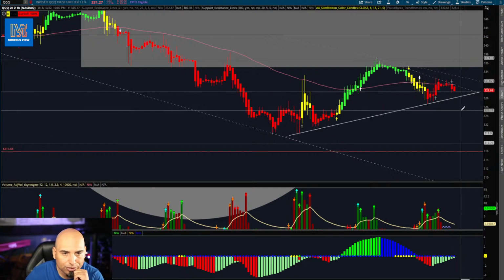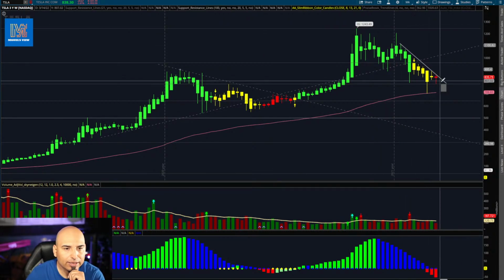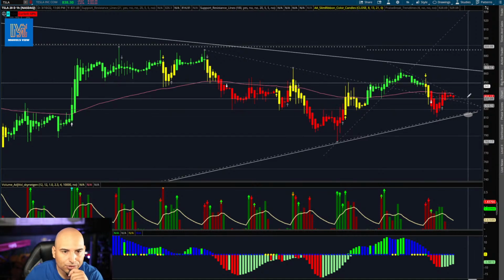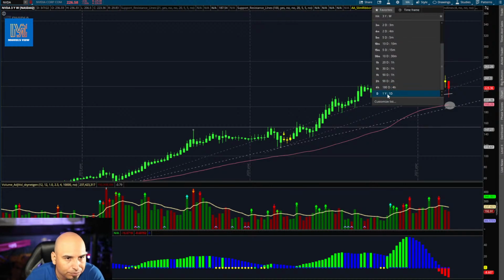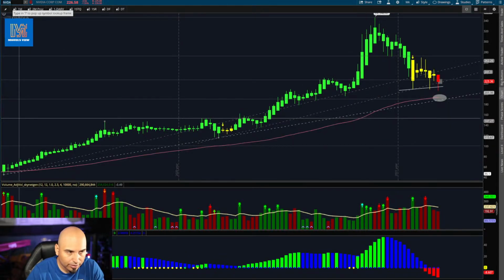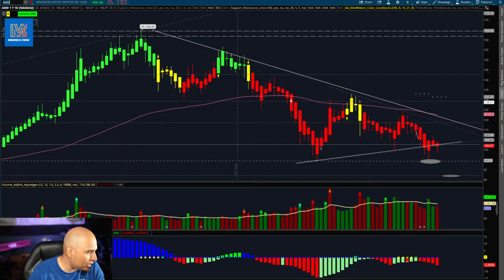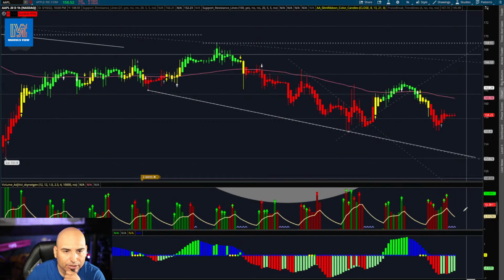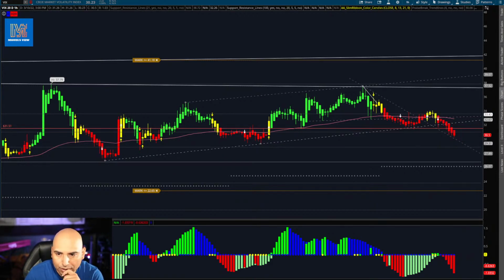Friday's Watchlist: $SPY $QQQ $NVDA $AMD $TSLA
Day trading options, crypto trading. Technical Analysis weekly breakdown. Day Trading Alerts, and Trading Signals $SPY $QQQ $NVDA $TSLA $MSFT $AMZN $GOOGL

FREE STOCKS SIGN UP!

The technical analysis on this channel has NO proven rate of accuracy and past performance is NOT indicative of any future results.
Do NOT trade or invest based upon the analysis presented on this channel. Always do your own research and due diligence before investing or trading. I’ll never tell you what to do with your capital, trades or investments. I’ll also never recommend for you to buy, sell, long or short any asset, commodity, security, derivative or cryptocurrency related instrument as it's extremely HIGH RISK! You should always consult with a professional/licensed financial adviser before trading or investing in any cryptocurrency or stock related product.